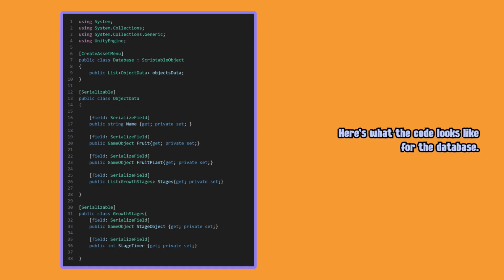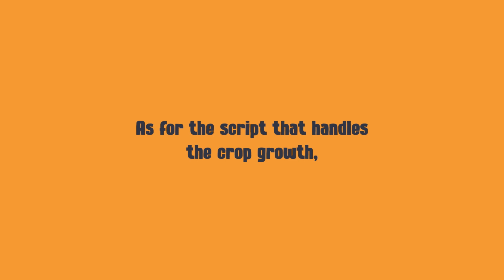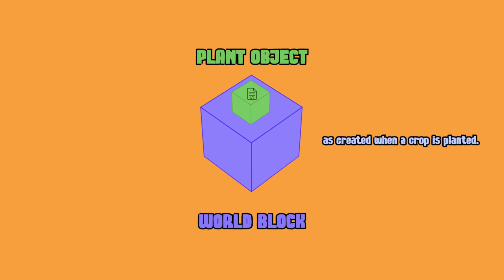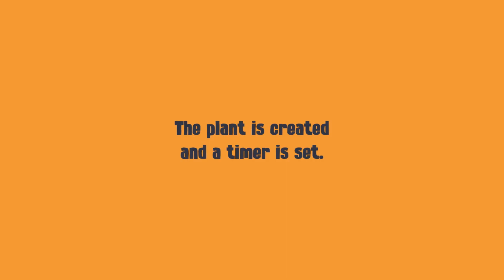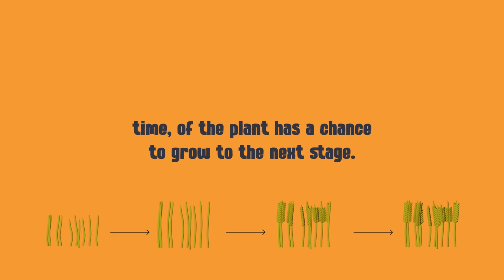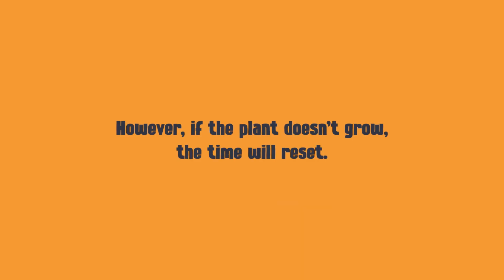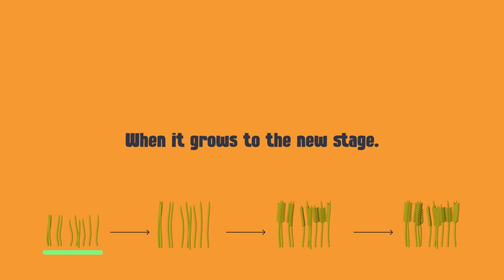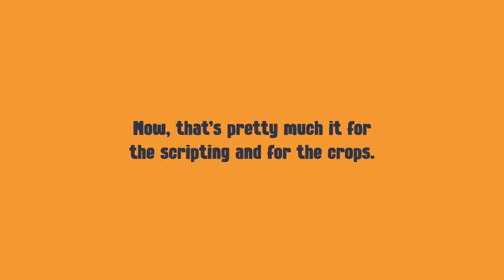Crops Growth | Unity | DevLog #2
Join me on an exciting journey as I develop my very first game! In this DevLog #2, I'm thrilled to introduce you to my progress so far.

In this video, I showcase the crop growth process within my game.
Let me know if you enjoyed the video and any suggestions you have!